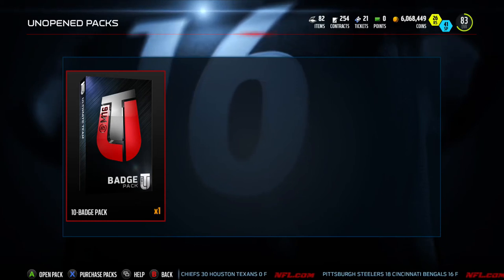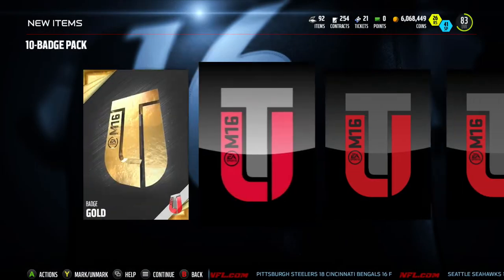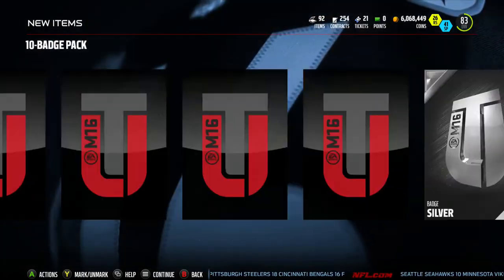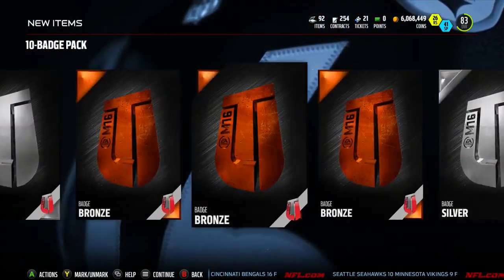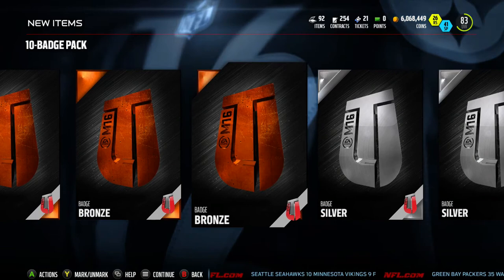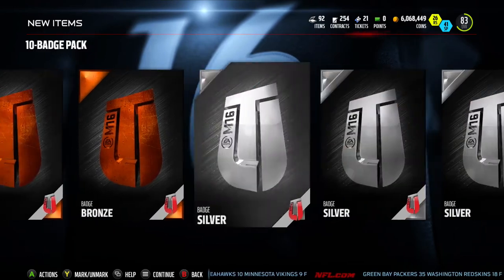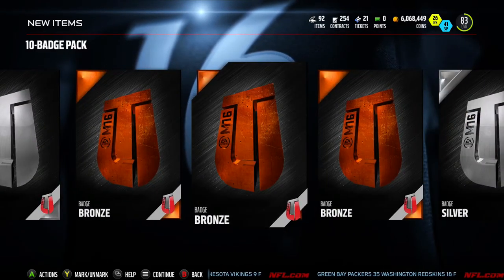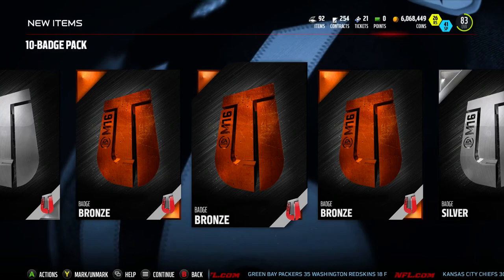MUT 16 | The road To A Elite Badge Looks bad |Madden 16 Ultimate Team Badge Pack Opening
MUT 16, Madden NFL 16, Kansas City Chiefs Franchise